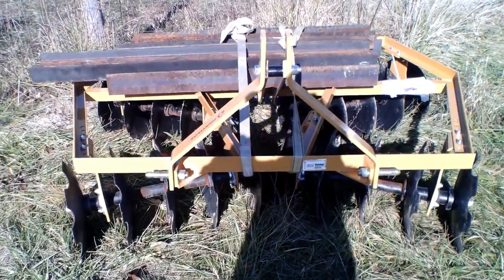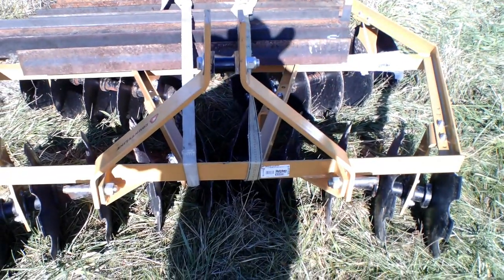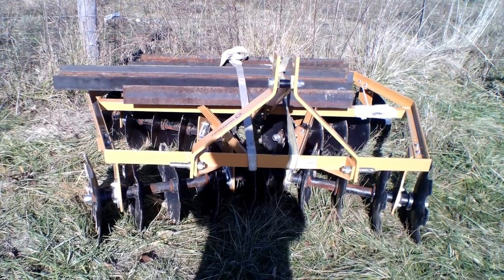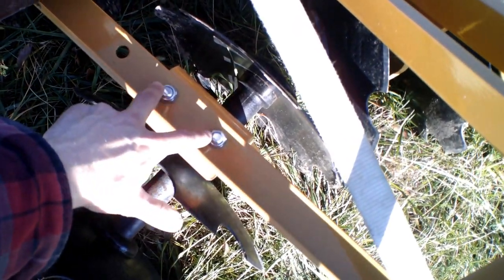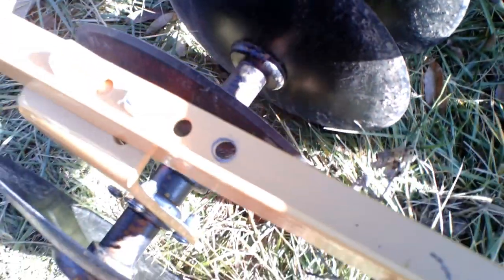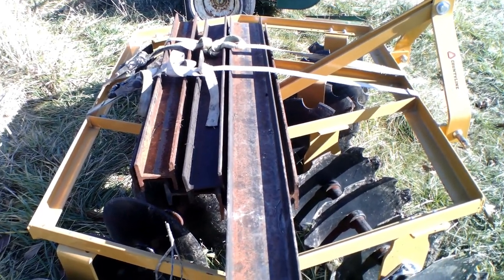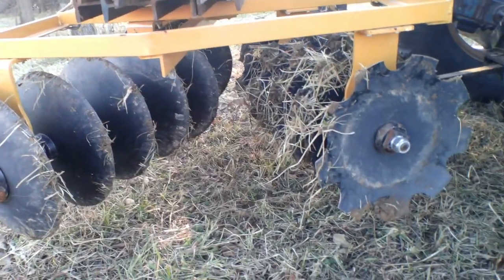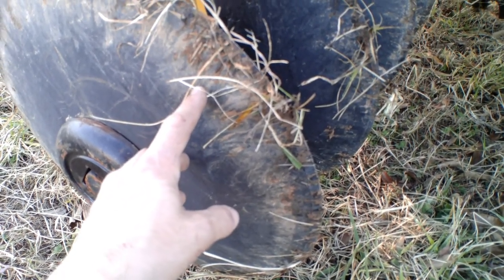Countyline Medium Duty Disc 6-1/2 Foot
Giving A review on my disc plow. I have a Cat 2 type tractor so it was able to run this with ease. I really don't know how well it will work for a Cat 1 type.